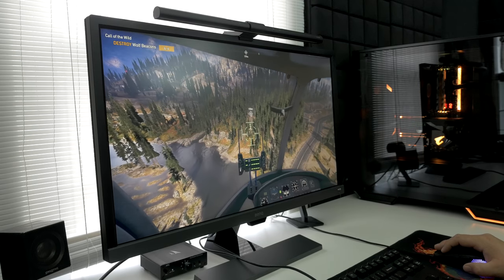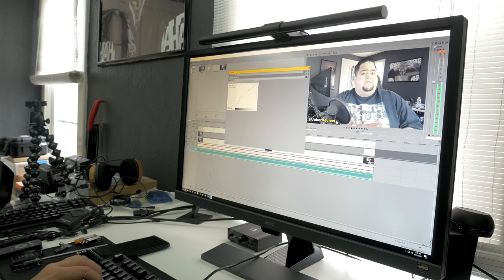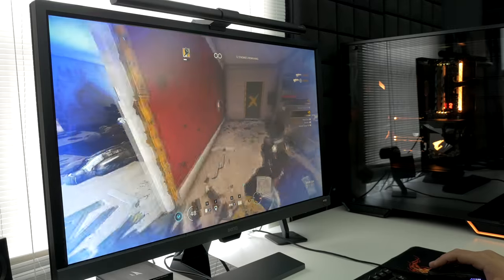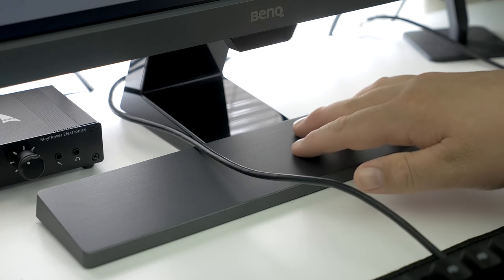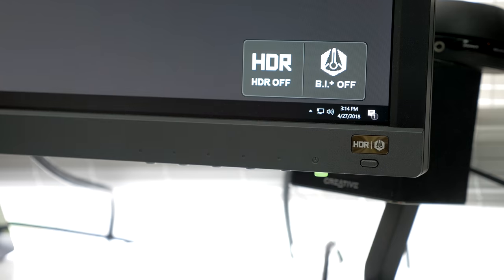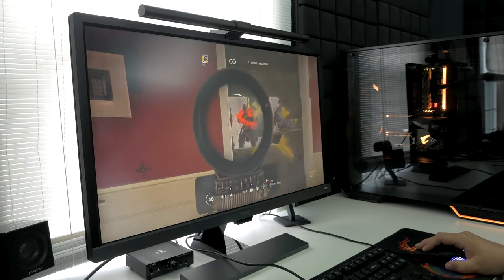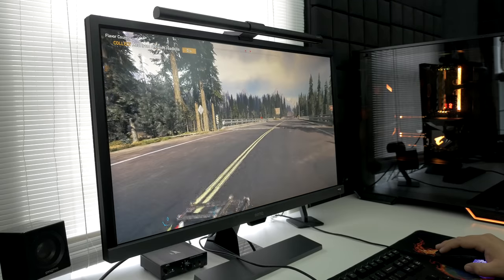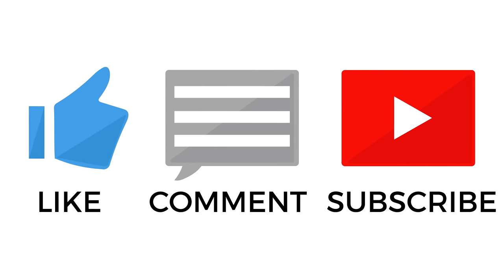4K HDR Gaming Monitor UNDER $500 | BenQ EL2870U Review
This is a review of the BenQ EL2870U 4K HDR monitor with Freesync.
Monitor Pricing Info
BenQ ScreenBar e-Reading Lamp